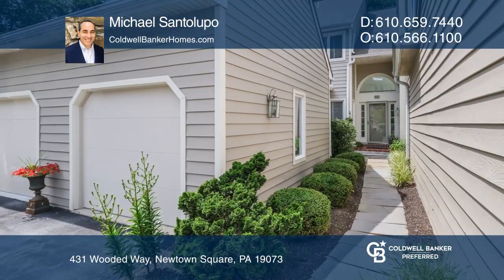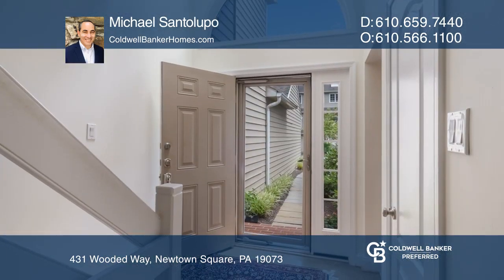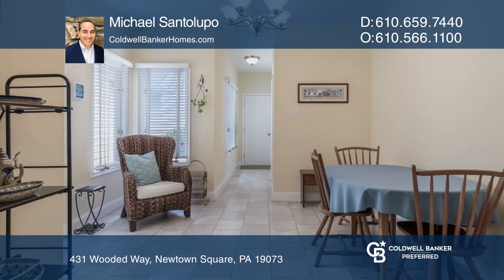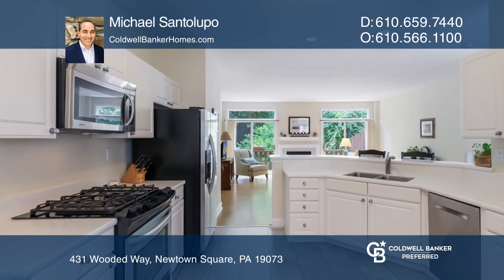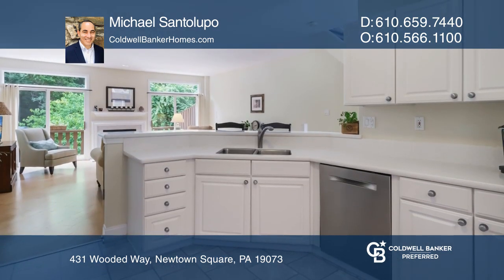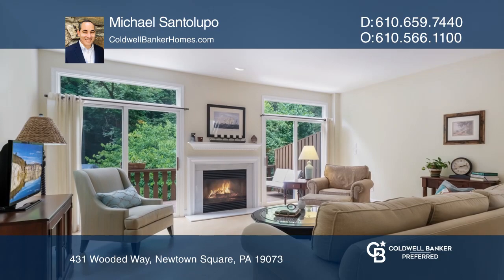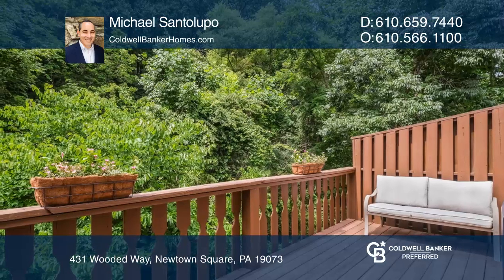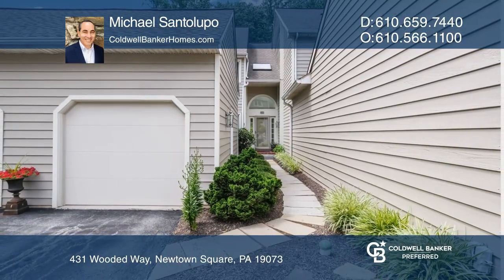431 Wooded Way Newtown Square, PA | ColdwellBankerHomes.com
431 Wooded Way, Newtown Square, PA

This pristine townhome with an open floor plan is located on an ideal cul de sac with a deck view of STREAM and unspoiled WOODS. Features include a sunny two story entry, great room with a gas fireplace and two sets of sliders to deck. The large eat-in kitchen boasts a breakfast bar opening into the